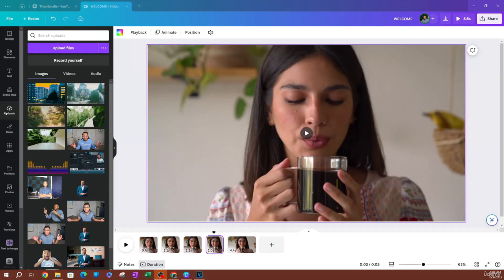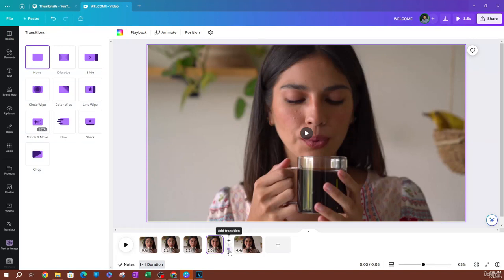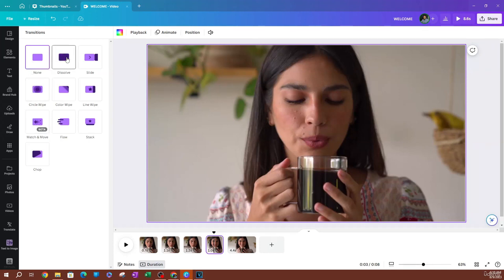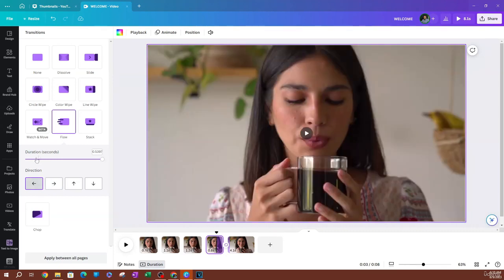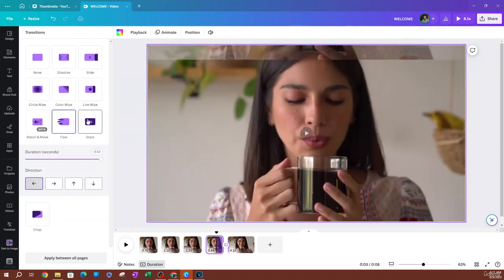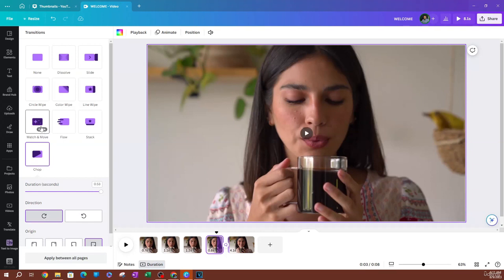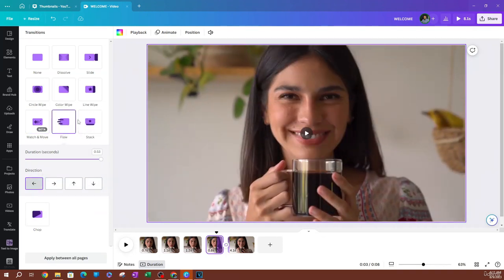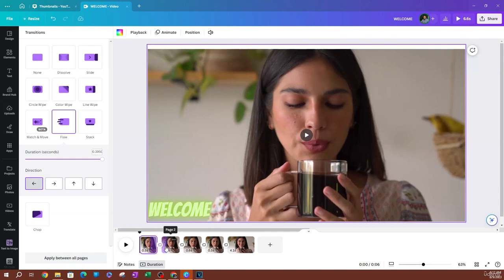How to Add Video Transitions in Canva [2023] | Canva Tutorial for Beginners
Canva Tips & Tricks: Design Like a Pro

Elevate your design game with Canva Tips & Tricks! Learn time-saving hacks, design secrets, and creative techniques to make stunning visuals effortlessly.